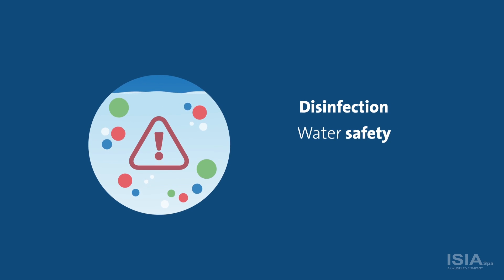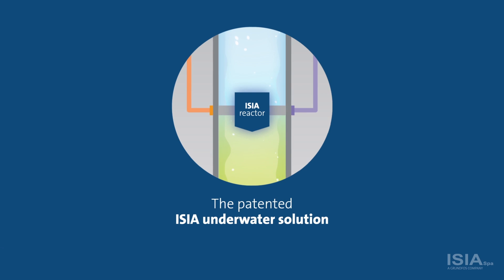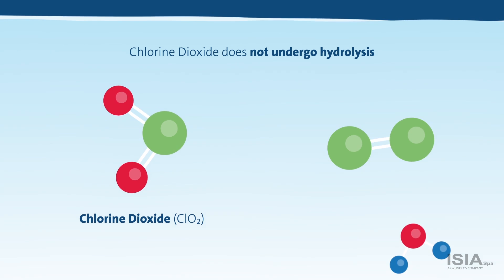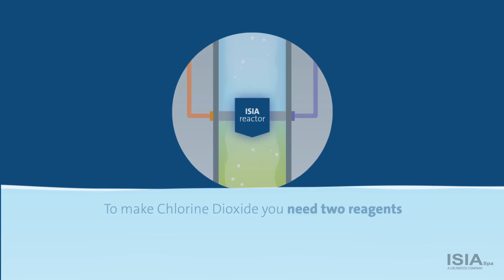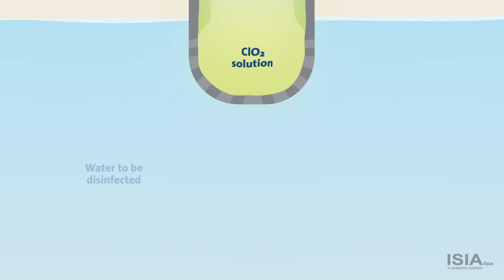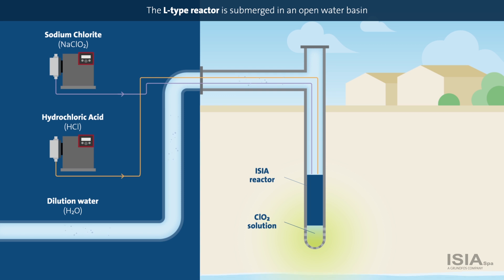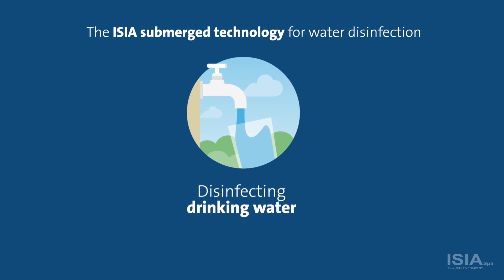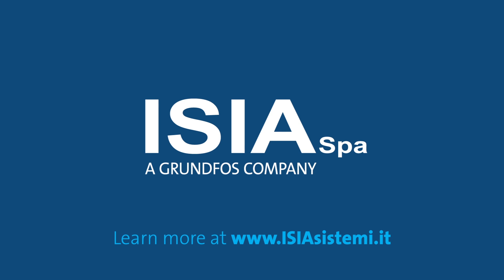ISIA Chlorine Dioxide - The safest and most efficient water treatment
This is the story about why chlorine dioxide (ClO2) is the better alternative to chlorine disinfection of both process - and drinking water because it’s a much more effective disinfectant and because it prevents the formation of harmful by-products.
The film also shows how to maximise the benefits of ClO2 by using the patented ISIA technology with the reactor submerged in flushing water to allow the ClO2 to be generated on site and injected directly in the pressurised pipe or the water basin.
Finally, the benefits of switching to an ISIA chlorine dioxide water treatment system are summarised to being: A safer system, Better quality of water, Increased reliability, Lower operating costs and a Higher yield than other ClO2 generator systems.